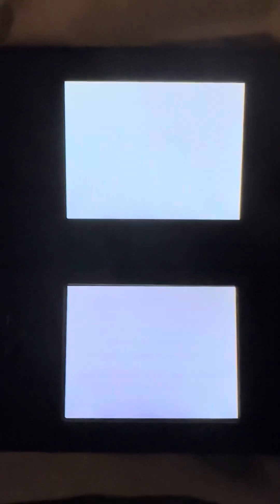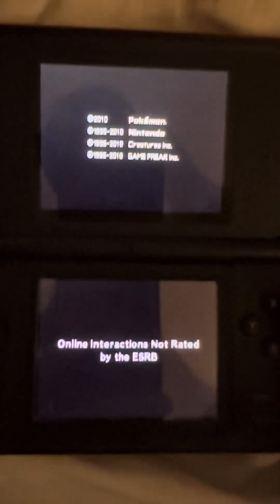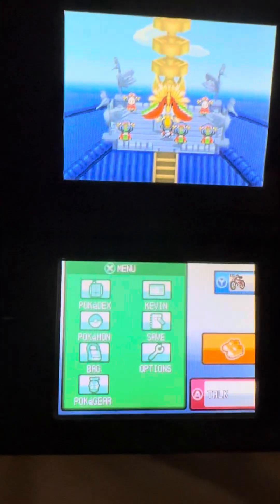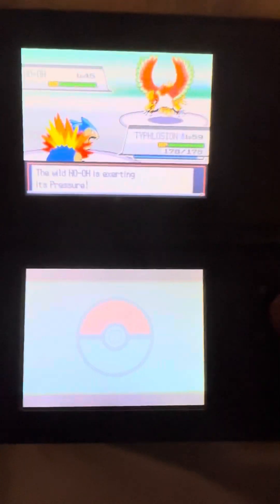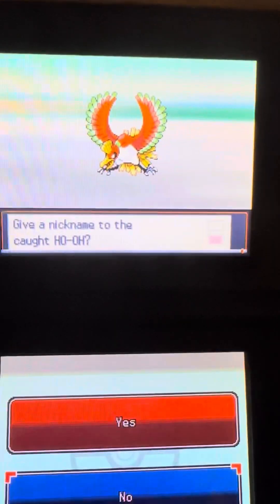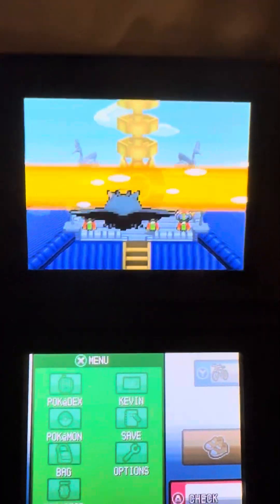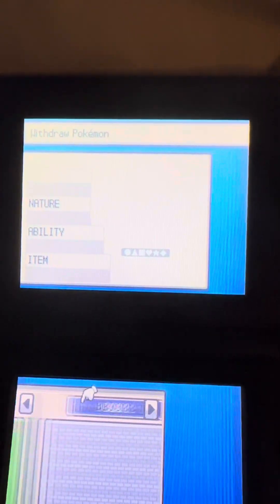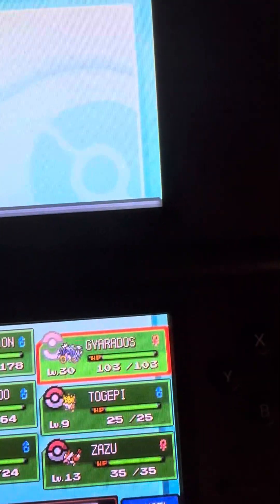Exploring an English Pokemon Heart Gold save file!